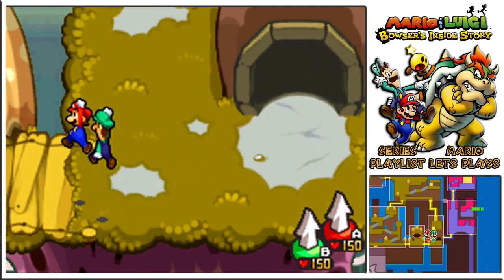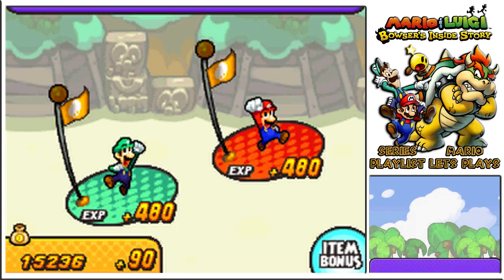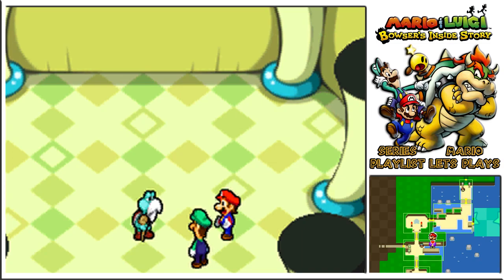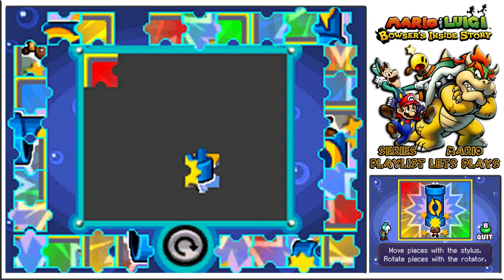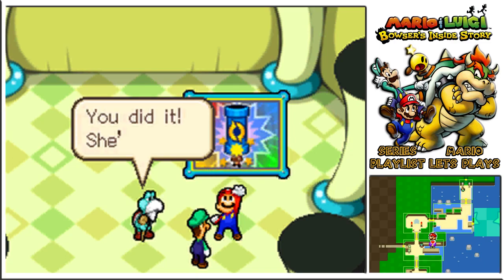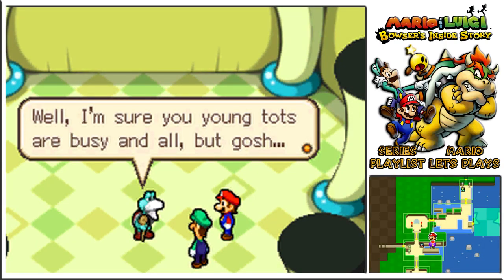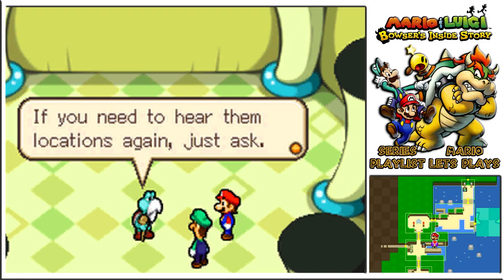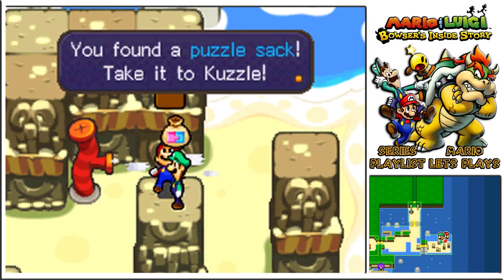Mario & Luigi: Bowser's Inside Story - Plack Beach Return, Kuzzle's Attack - Episode 42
From our castle jaunt we come back to the Plack Beach and start exploring once more in the hope of finding secrets, stumbling upon Kuzzle's shack barren from a Bowser raid, inside he has a puzzle that will give us yet another new attack but also a mission for more...